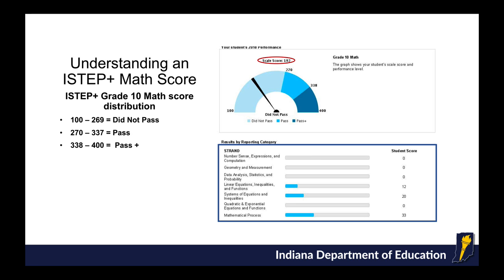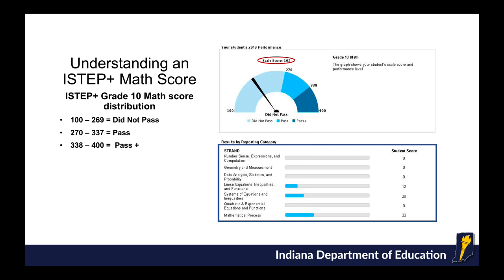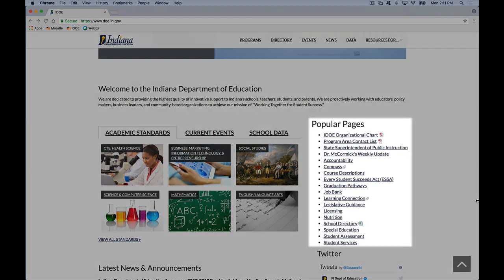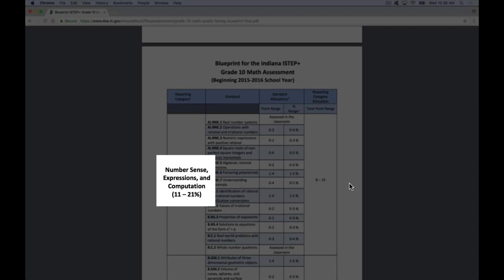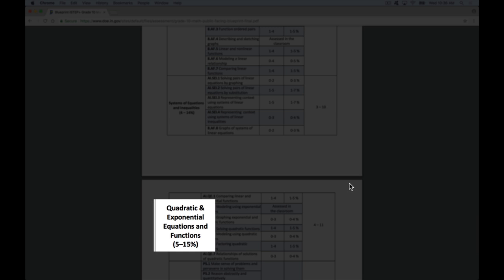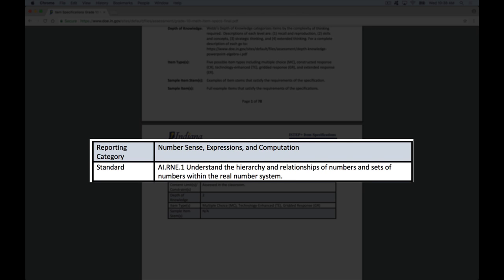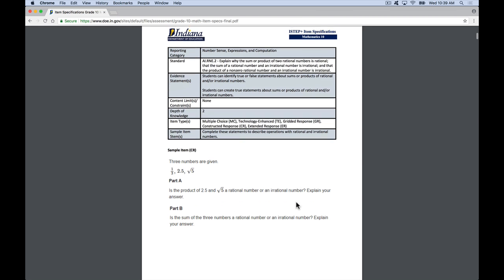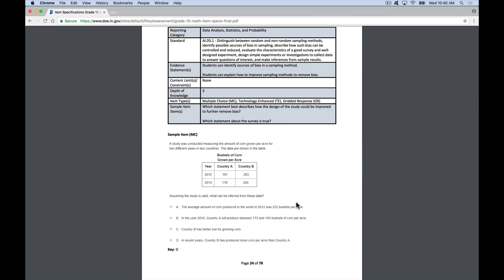ISTEP+ Grade 10 Remediation - Mathematics